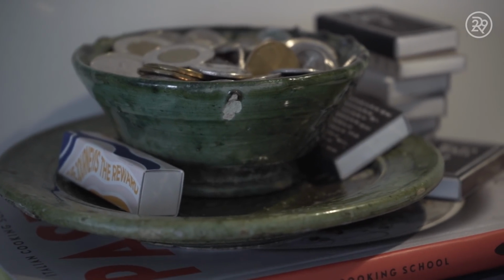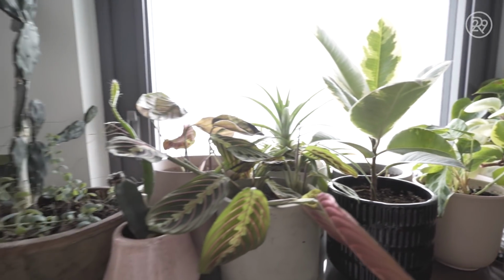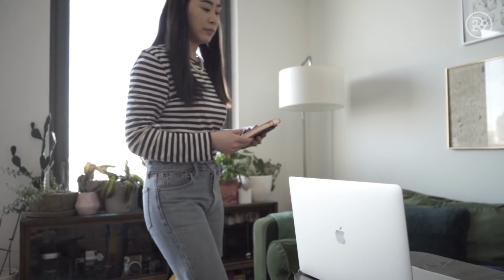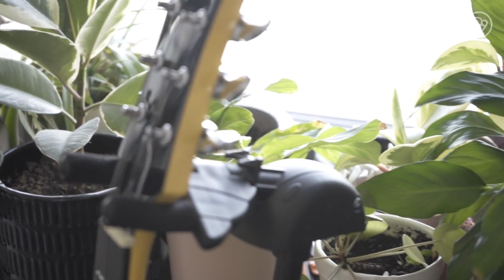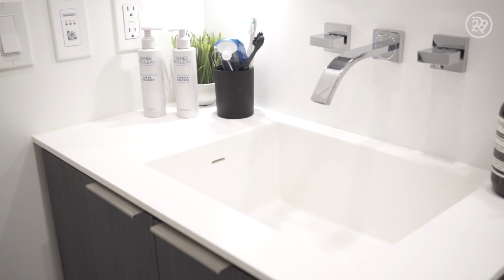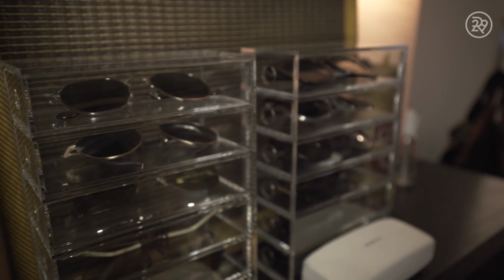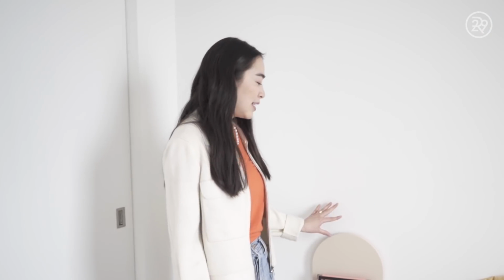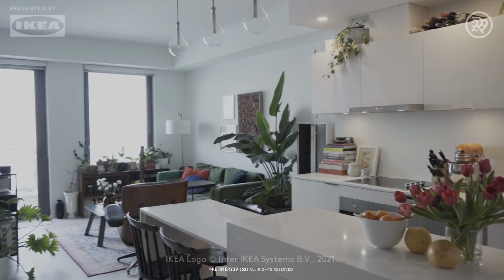What $2,000 Will Get You In Toronto | Sweet Digs | Refinery29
On this episode of Sweet Digs, we tour the eclectic Toronto home of Jules. She takes us inside the plant-filled condo that she shares with her boyfriend. Watch this week’s Sweet Digs to see how she lives.

ABOUT REFINERY29
Refinery29 is a modern woman's destination for how to live a stylish, well-rounded life.